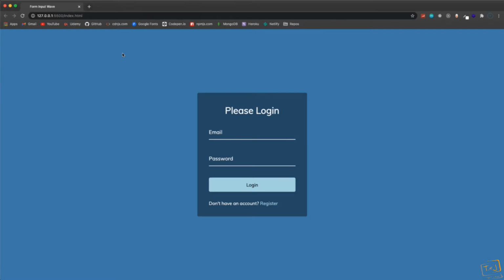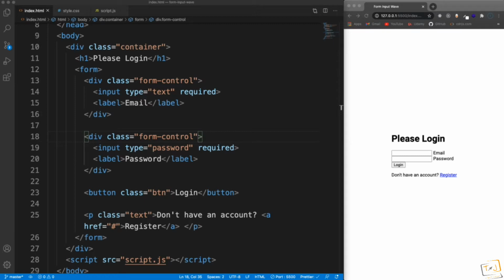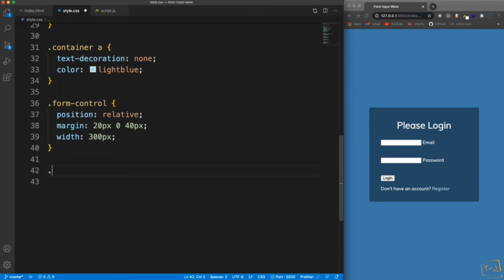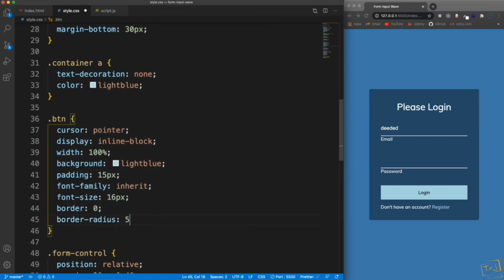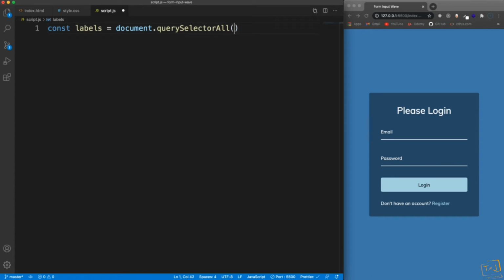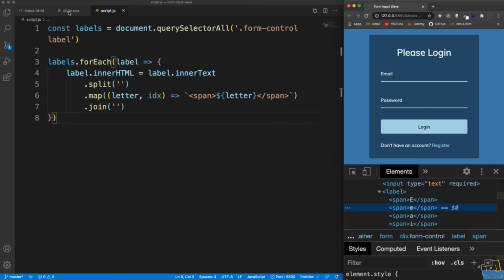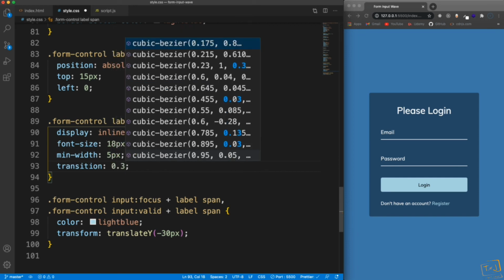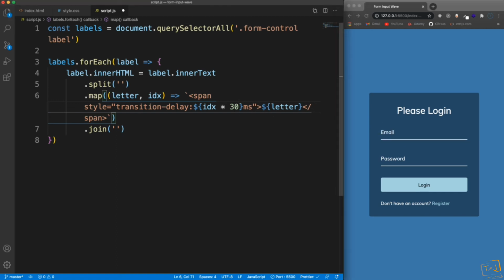HTML, CSS & JS Best Project #08 - Form Wave Animation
In this project we will be creating a Form Wave Animation using HTML, CSS and JavaScript.